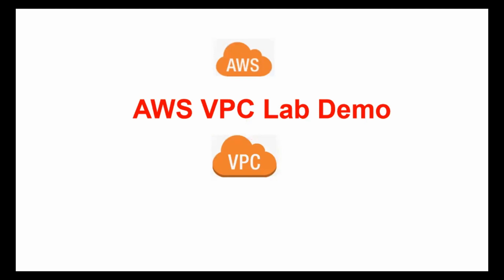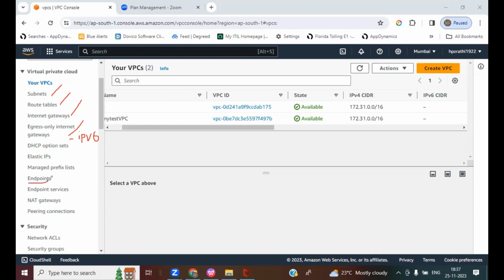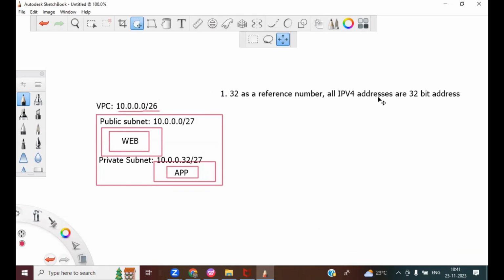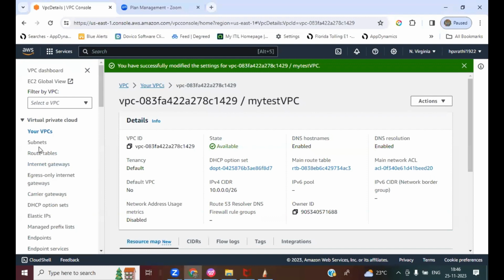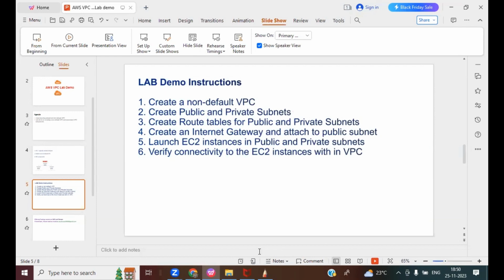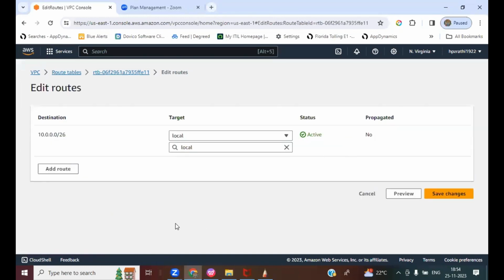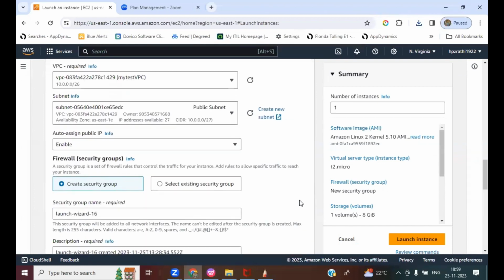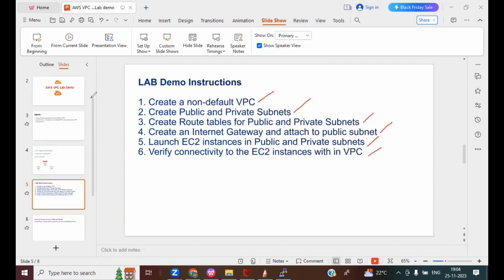AWS VPC Lab Demo - Part 1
This video covers the following:

Understanding default and non default VPC
Lab demo on creating a non default VPC and associated VPC components like subnets, route tables, internet gateway

00:20 Agenda
00:48 What is a VPC
01:25 Default and non default VPC
03:33 VPC components
06:00 VPC Lab demo
32:10 Training courses on AWS and Devops